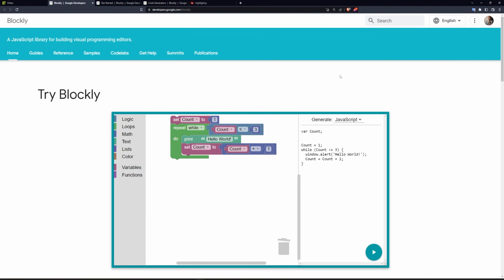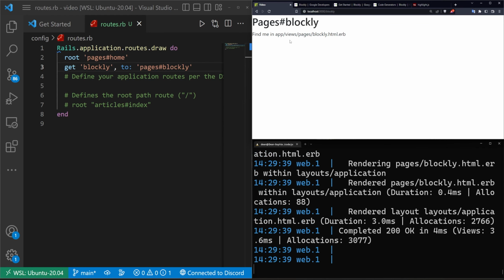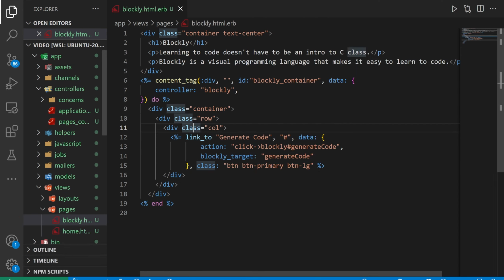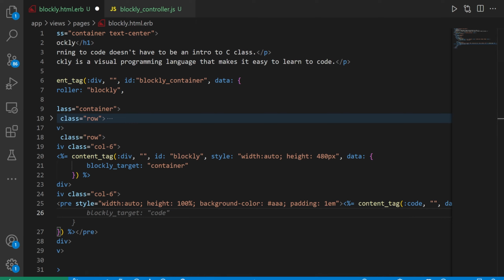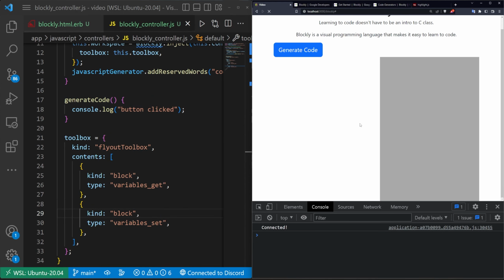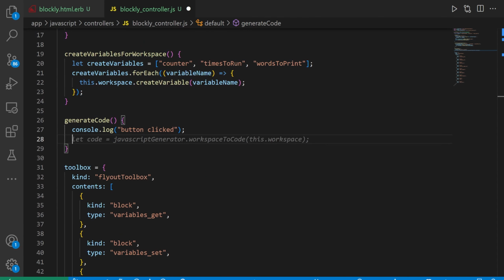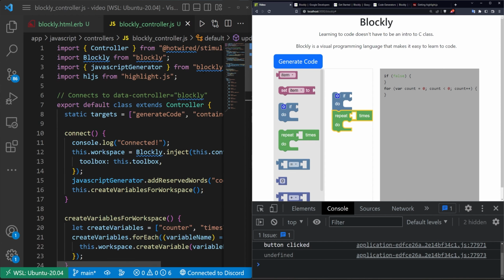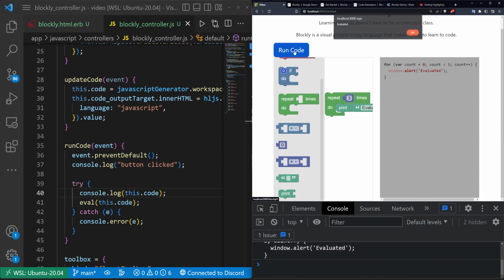Block Based Code Learning Platform On Rails | Ruby On Rails 7 Tutorial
This is worth checking out if you've ever wanted to make a code learning platform online. Built with Ruby on Rails and Google's Blockly JS Library!

This video covers creating a block based code learning platform in Ruby on Rails 7 using Google's Blockly JavaScript library. We also use Highlight.js for syntax highlighting. Source code and links are available below.

Timestamps